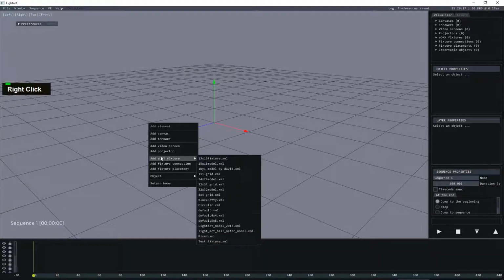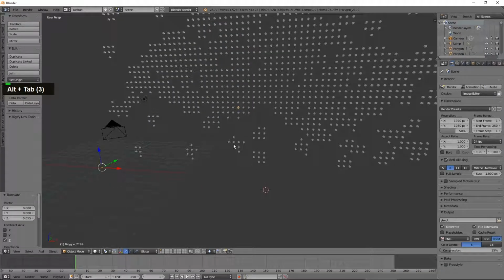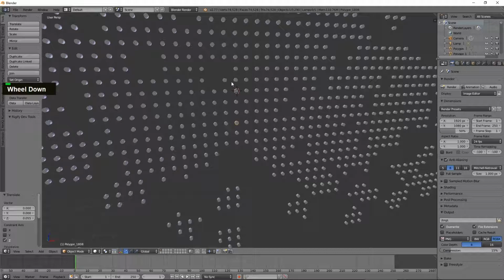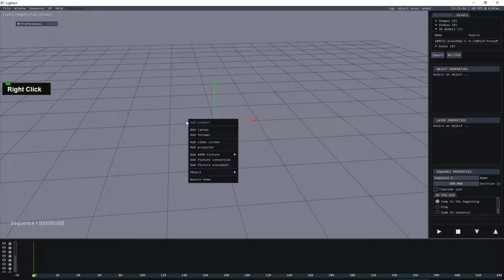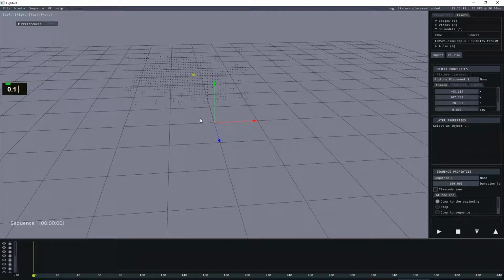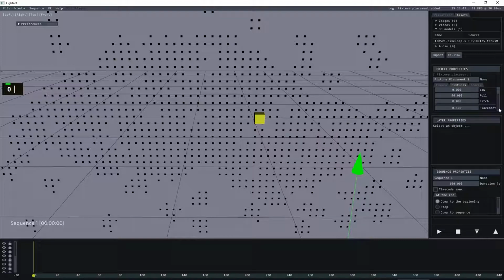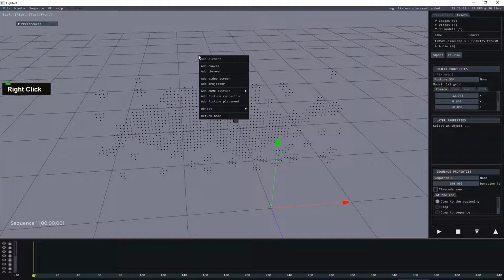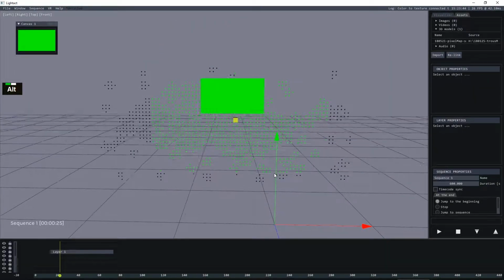Art-Net Fixture Placements | Lightact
This tutorial explains how to use Fixture Placements. It's a feature that allows you to automatically place thousands of fixtures inside Lightact based on an external obj 3D model.

Duration: 3:44